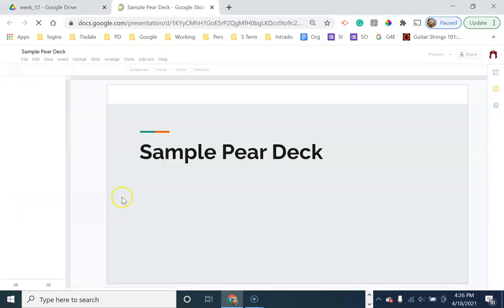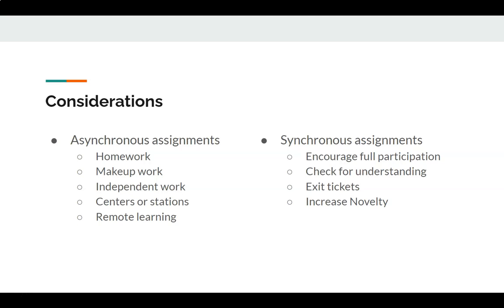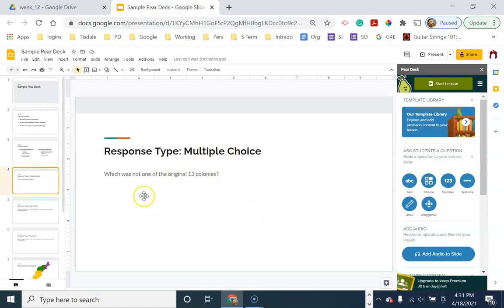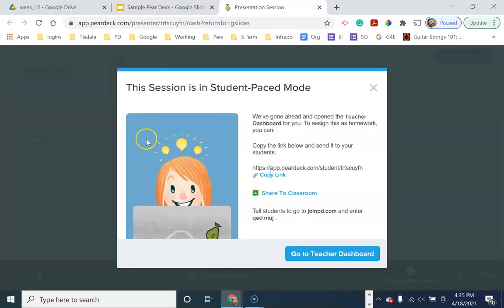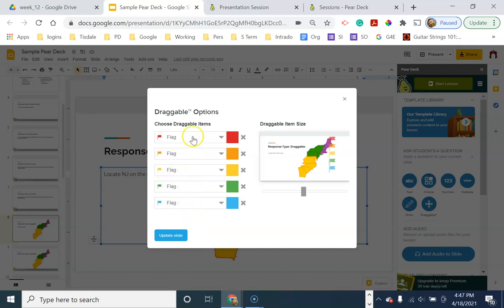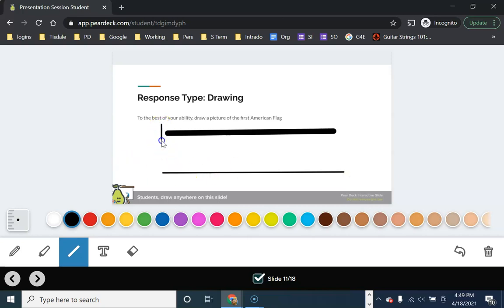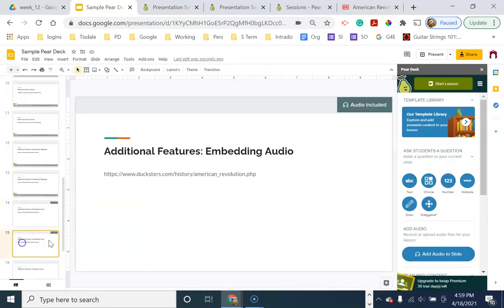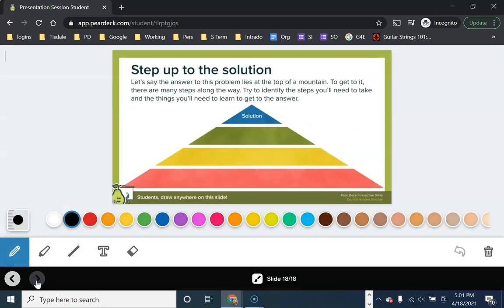Pear Deck: Creating Interactive Slide Shows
In this video we will explore the options for creating interactive slide presentations using Pear Deck. These include allowing students to answer questions, create drawings, and drag icons.